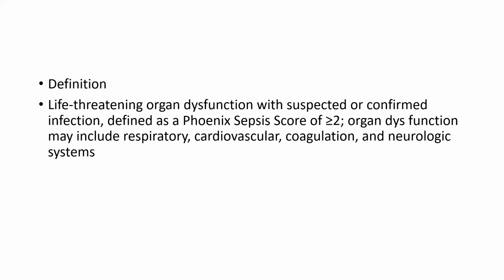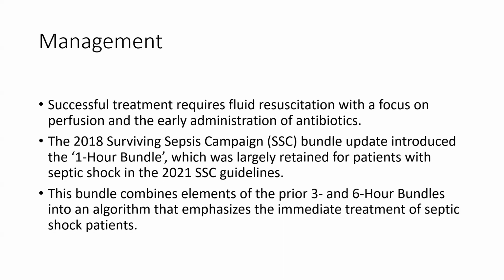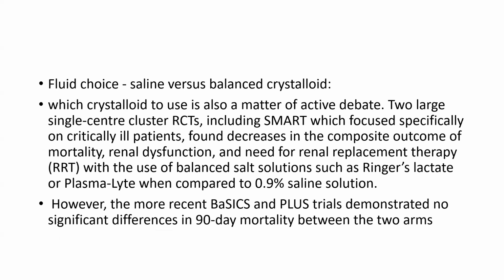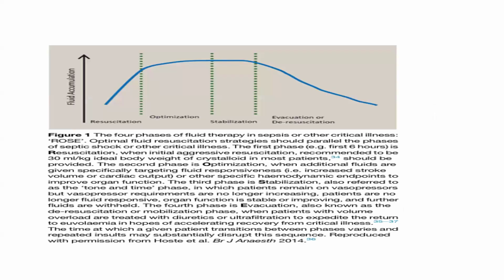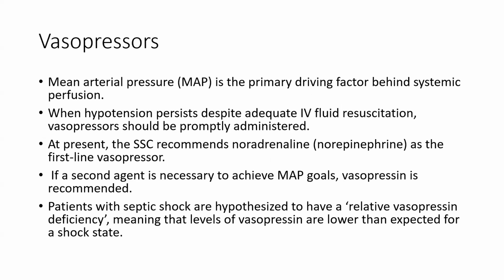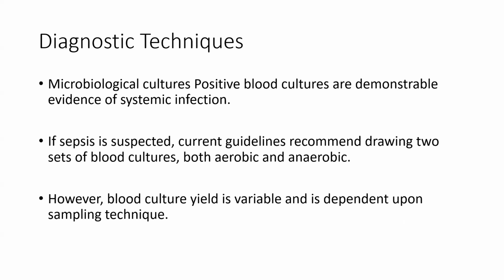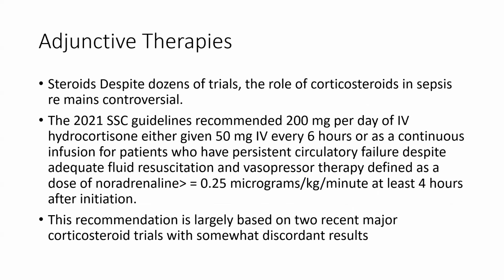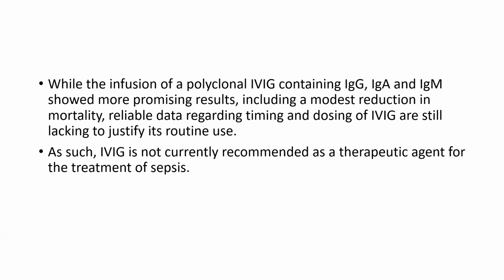SEPSIS AND SEPTIC SHOCK ( 2024)